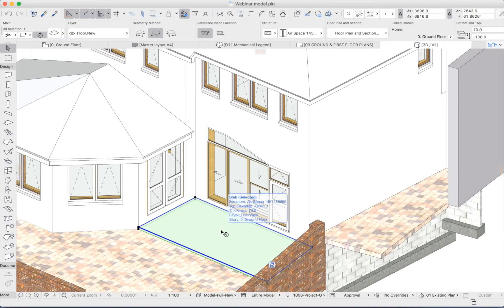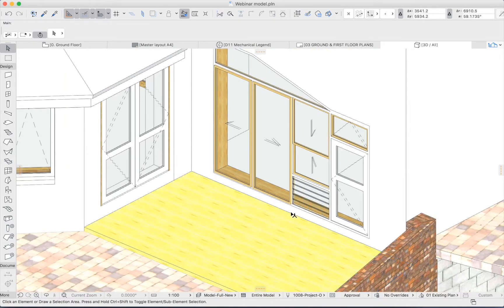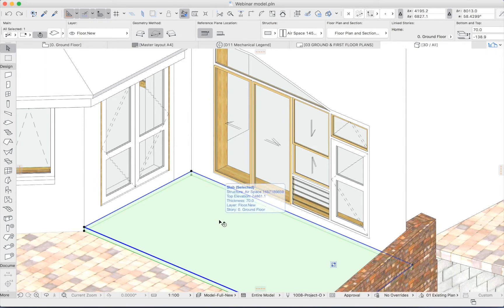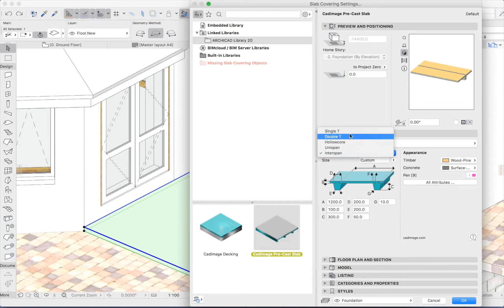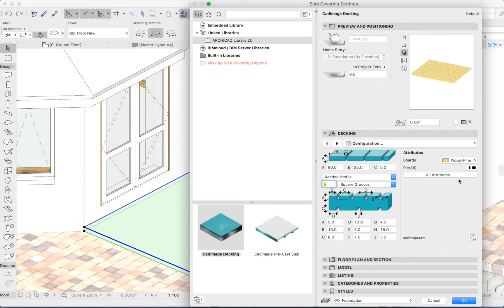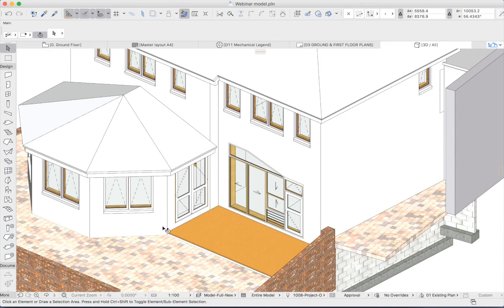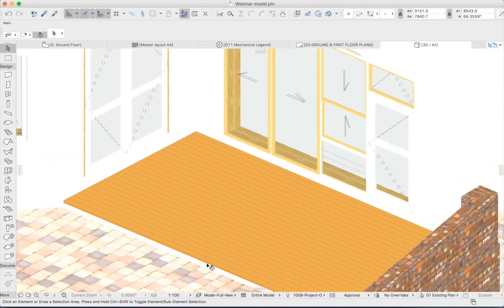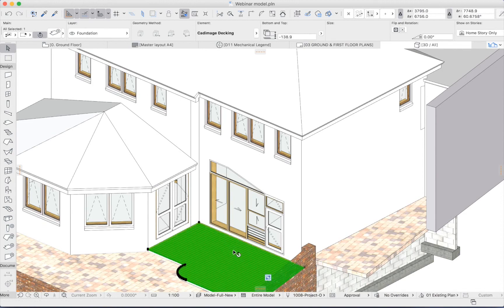Creating a timber deck uing the Cadimage Coverings tool